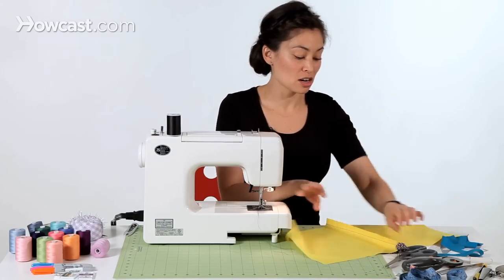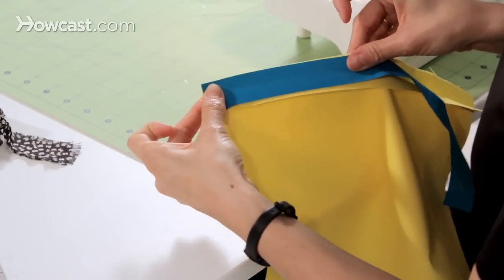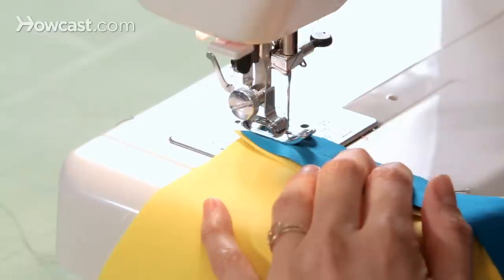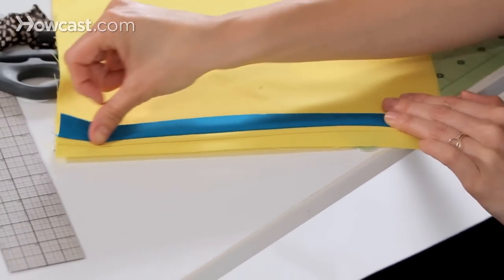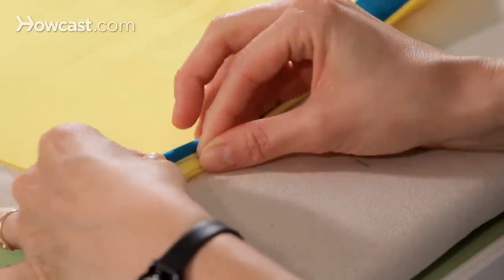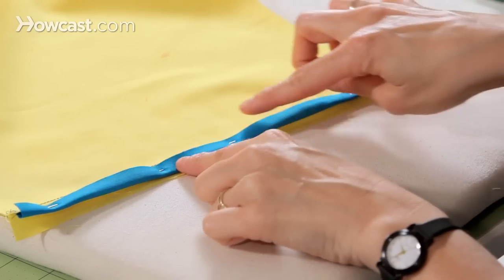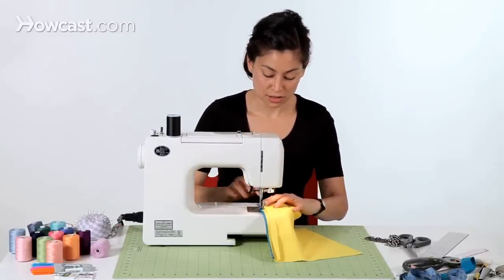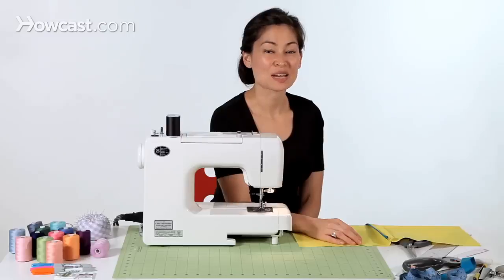How to Sew a Bound Seam | Sewing Machine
I'm Jennifer from Workroom Social, and today I'm going to show you how to make a bound seam.

We have prepared our seam with our seam allowance, and the first thing you want to do when you're making a bound seam is just kind of finger press your seam allowance open a little. You want these seam allowances to lay a little flatter. It makes it a little easier to work with.

Then you want to take some bias strips or bias binding, which you can make at home or you can buy premade at a store. Any quilting, notions shop should have it. The bound seam is also sometimes called Hong Kong Finish if you've ever heard of that.

The first thing you want to do is to take your seam allowance that you've finger pressed open and take your bias strip and just lay it right on top of one side with the raw edges matching. Then we're going to sew a narrow seam allowance on this to attach the binding to the seam allowance. Now I'm just going to go in and do it, but if you're uncomfortable for any reason doing it this way, you can always go in and pin your binding to the seam allowance before you start to hold everything together.

It's really important before you start sewing to make sure that all of your fabric is pushed to the left. You don't want to accidentally sew through your good part of your fabric somehow, so just make sure that that's off to the side.

Then we're going to do a narrow seam allowance; I'm just going to use the edge of my presser foot as my guide. You're just going to do a straight stitch all the way down to attach the binding to the seam allowance. Then when you get to the bottom, now, I didn't premeasure my strip, which is fine, especially if you buy premade strips at the store, they'll come in two or three or four-yard bundles, so you can just sew what you need and then when you get to the bottom, just cut off the excess.

Now you're going to want to take this to the iron to press this seam down. You can't finger press this because this strip, the blue, is sewn on the bias, which makes it stretchy and kind of bouncy. It won't lie flat just with finger pressing alone, because we're not going with the way the fibers are woven, we're going on the diagonal. So we're going to take this to the iron and press it flat before we do anything else.

So we've attached our binding to one side of our seam allowance, and now we need to press this flat. I'm just going to take my garment, my fabric, and move it over to the side and lay the seam allowance down flat, then take my iron and press the binding away from our garment. Notice we're just doing this on the one side. This seam allowance will be done on its own, so don't worry about that.

Now what we want to do is fold the binding over and stitch it again. But before we do that, let's trim this seam allowance down. We don't need all that bulk. So we'll just cut our narrow seam in half, leaving about an eighth of an inch on this seam allowance.

Then we are going to fold this under to stitch it in place. You can take some pins and just pin the binding under. When you're pinning this I like to pin right here in the seam, or close to the seam, and then flip it over on the other side to make sure that you are catching that binding on the back side.

Okay, so now we're ready to take this back to the sewing machine. Okay, so we have our binding all pinned into place, and we're going to take it to the sewing machine. You just want to put just the seam allowance; we're keeping our garment off to the left. You're going to take the seam allowance and put it under the presser foot. Before you start, I like to use the hand wheel to kind of lower the needle a little bit to see where it's going to fall. You really want it to fall right in this seam or even a little to the left of it to catch this backside. So I lower my needle, I see where it's going to land, and I like that, and now I'm ready to start stitching.

Then once you get near the end here, just kind of make sure that the binding is staying tucked under and it's not coming out, because it's stretchy, so it has a tendency to want to move around. Then you can pull this out, and we have our bound seam.

Looking from the wrong side of the fabric, the seam on the right is bound and the seam on the left is not finished yet. Then you can see on the back side what this looks like.

Then onc